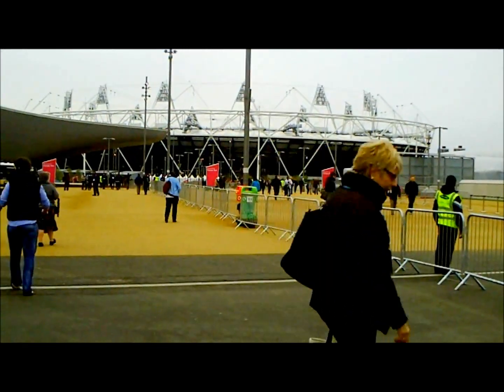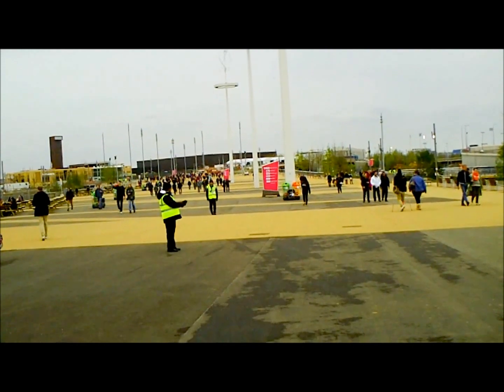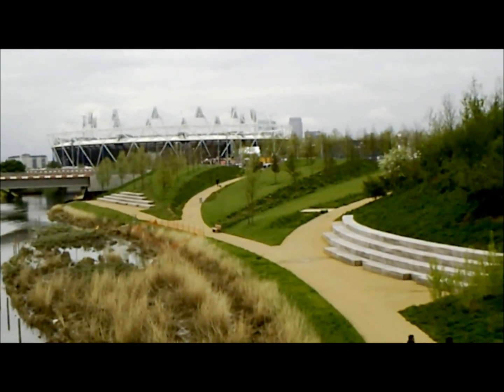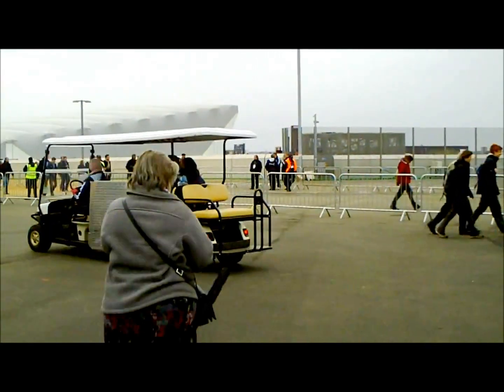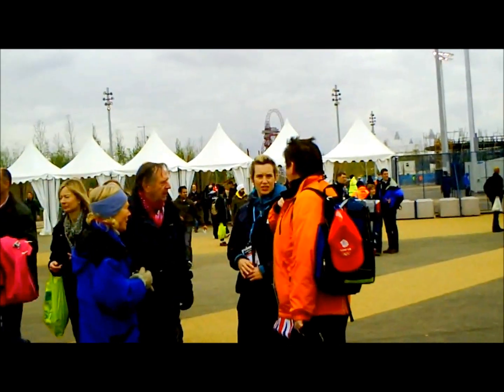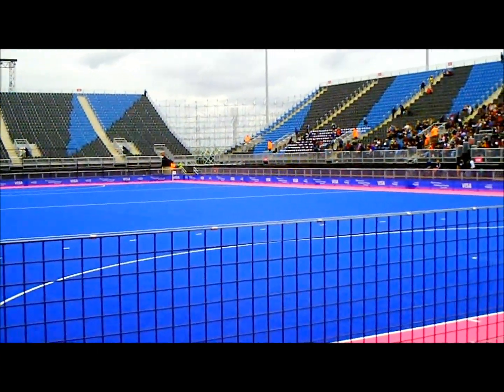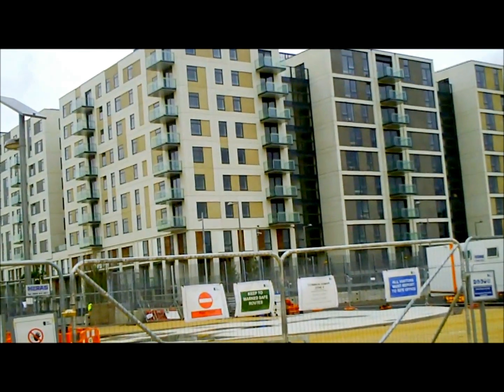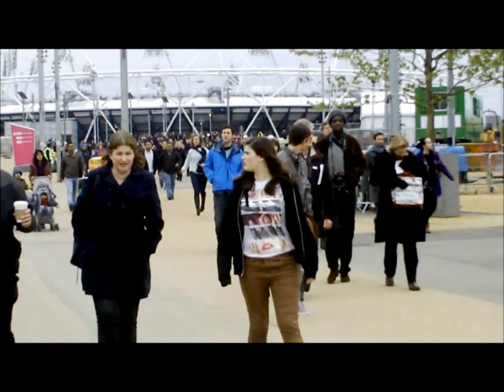Walking in the London Olympic Park with Ed Hula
Ed Hula from Around The Rings takes you on a walk around the Olympic Park for the London 2012 Olympic Summer Games.

for the latest news on the Olympics & related events.